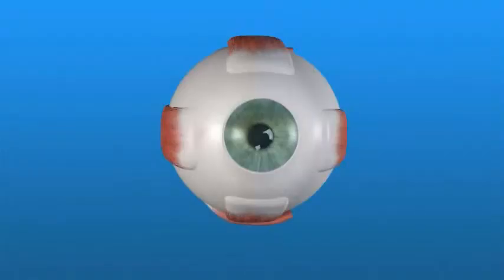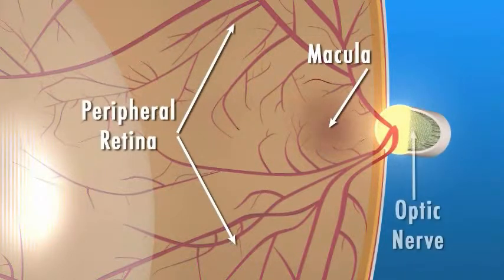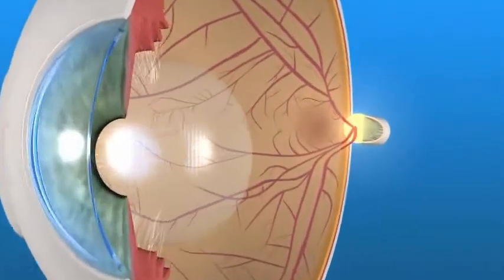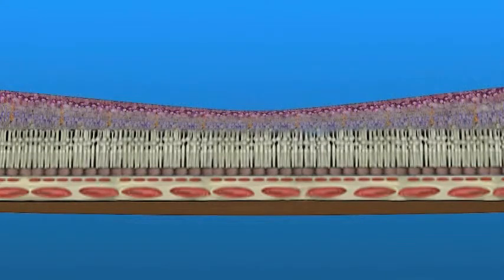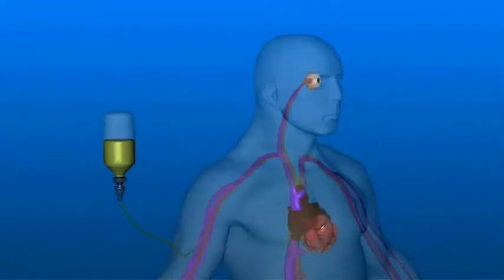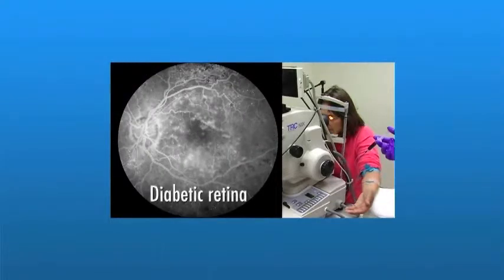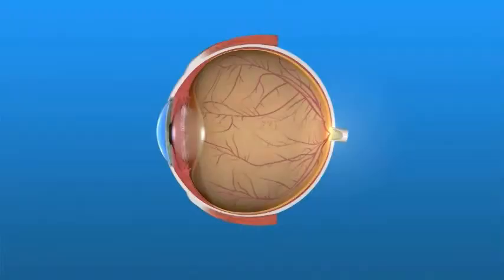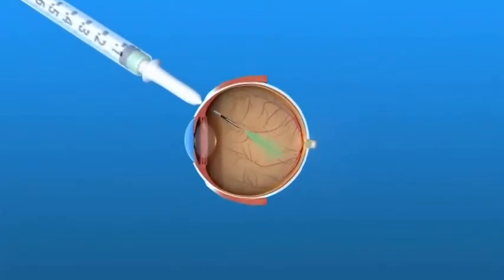Diabetic Main Pres NPDR